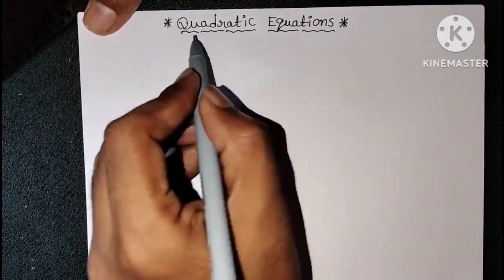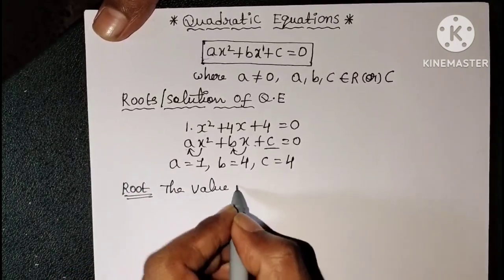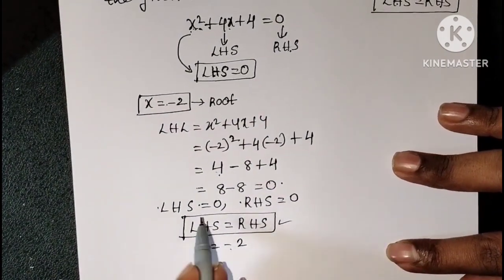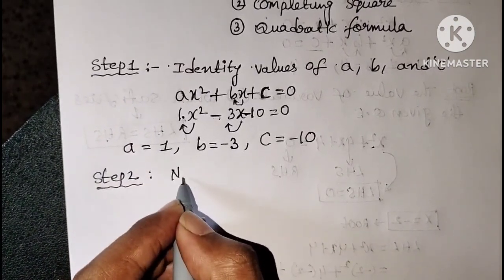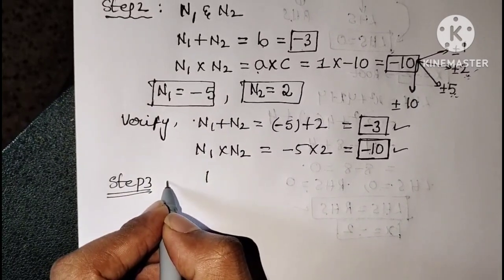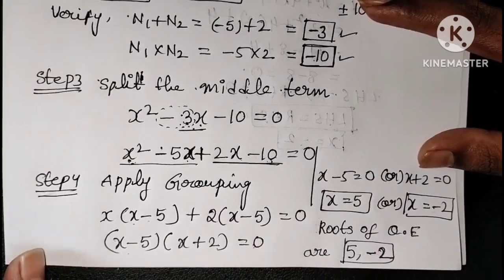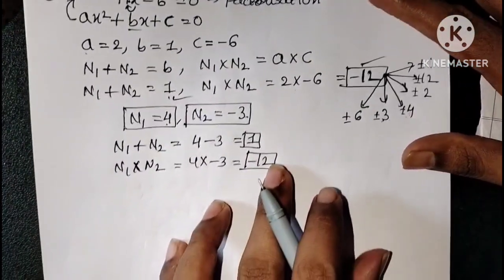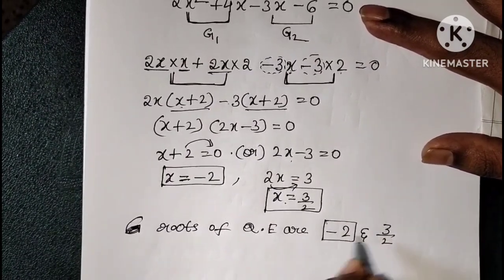AP SSC 10TH CLASS: ROOTS OF QUADRATIC EQUATIONS BY FACTORISATION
AP SSC 10TH CLASS: ROOTS OF QUADRATIC EQUATIONS BY FACTORISATION ‎@designofmachinemembersbyga3753